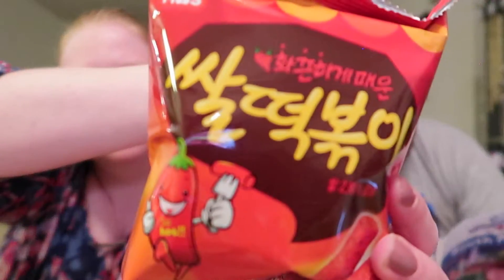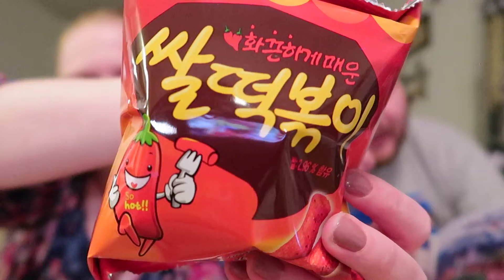Universal Yums Taste Test & Review | South Korea May 2019